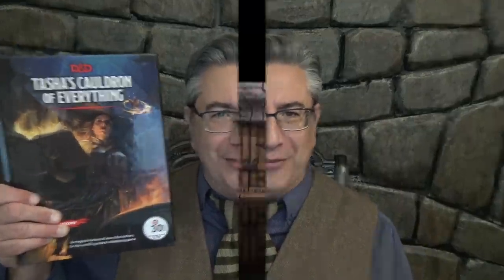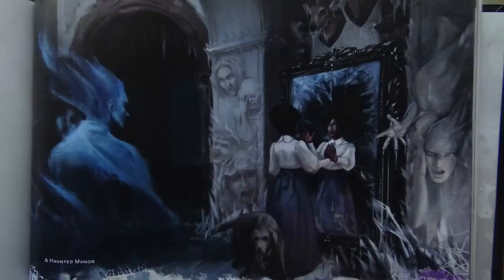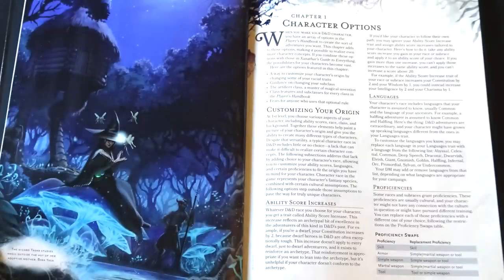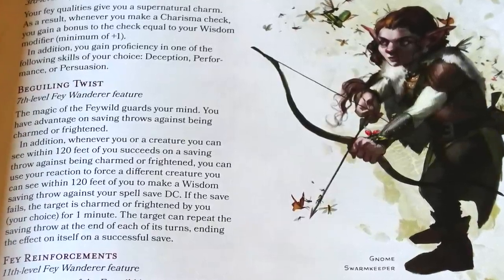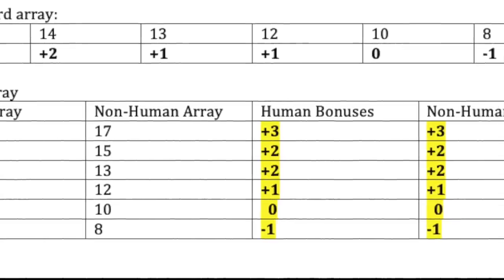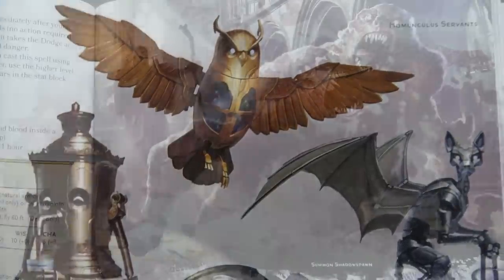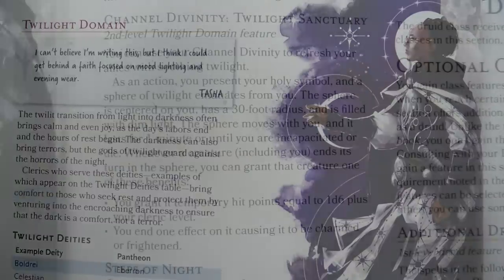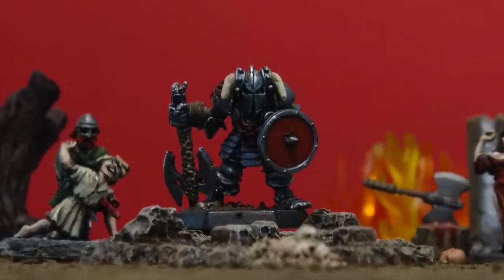Tasha's Cauldron of Everything:The DungeonCraft Review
Episode #166: Professor Dungeonmaster reviews Tasha's Cauldron of Everything. Working backwards through the book, he examines the puzzles, magic items, feats, subclasses and trends from WOTC's new D&D 5E tome.